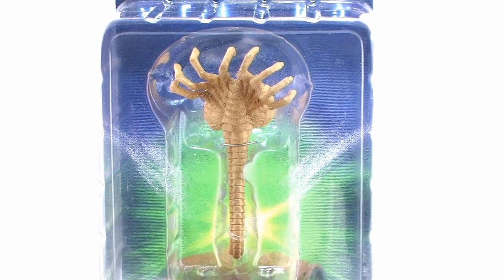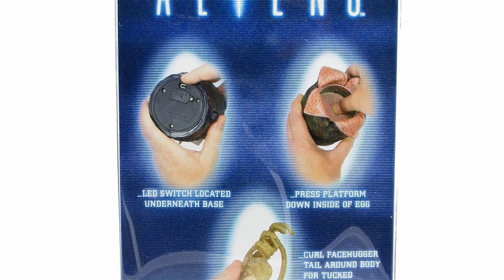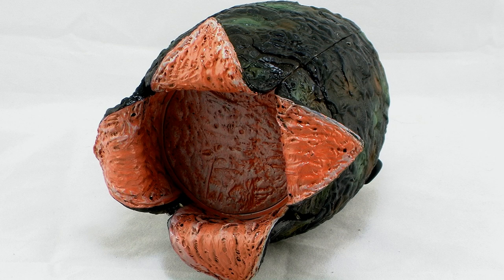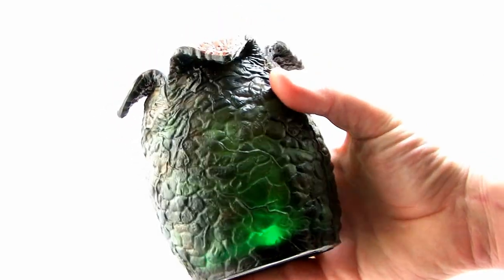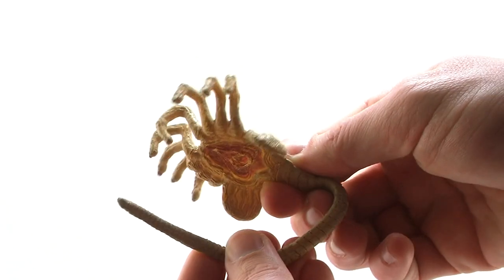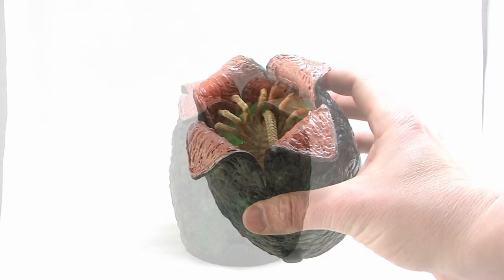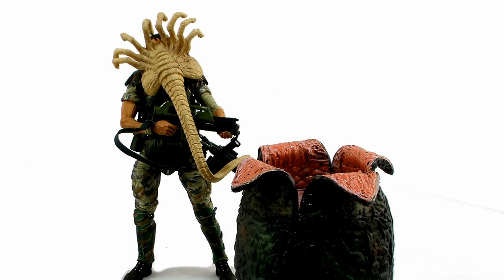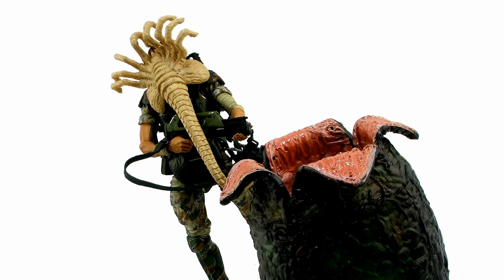NECA Aliens Xenomorph Egg & Facehugger Figure Video Review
Join Pixel Dan for a look at the Aliens Xenomorph Egg and Facehugger from NECA Toy!